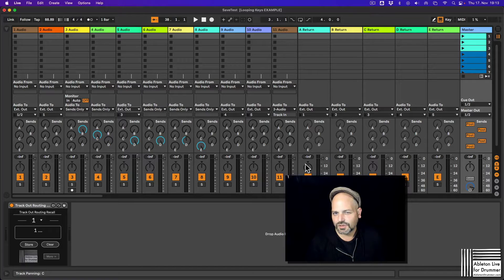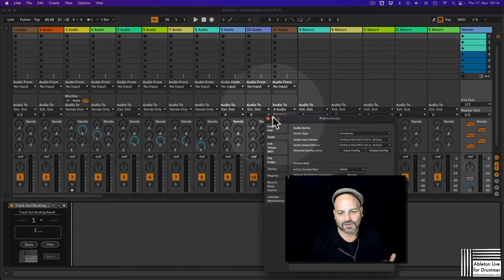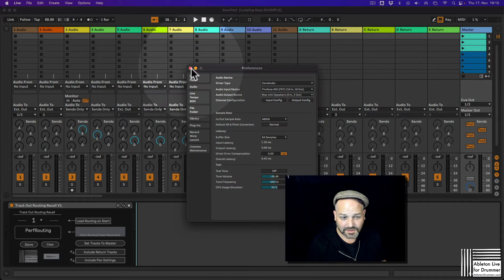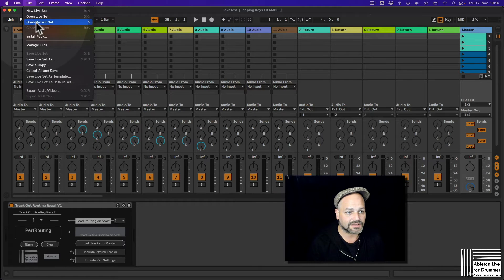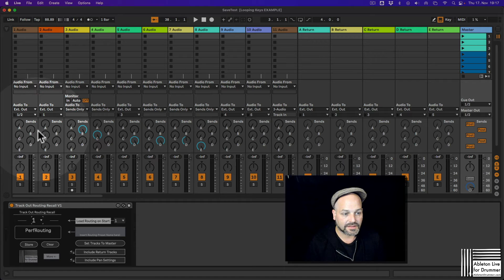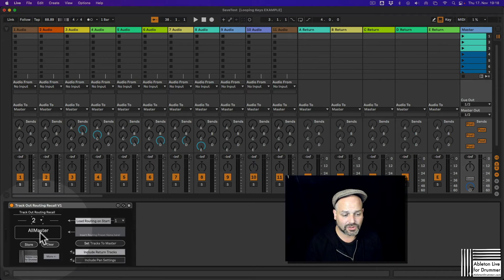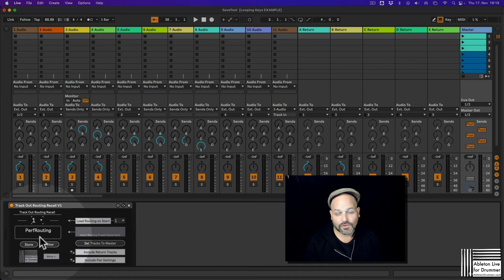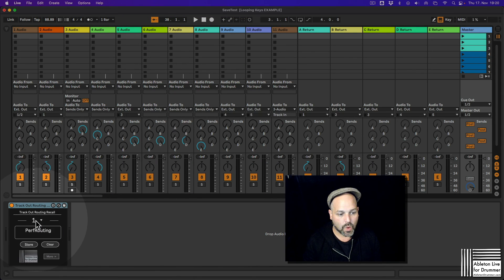Track Output Routing Recall for Ableton Live - Max for Live device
How to set up presets for all tracks output routing in Ableton Live.

Max for Live + Ableton Live 11 is required to make use of this Max for Live device!